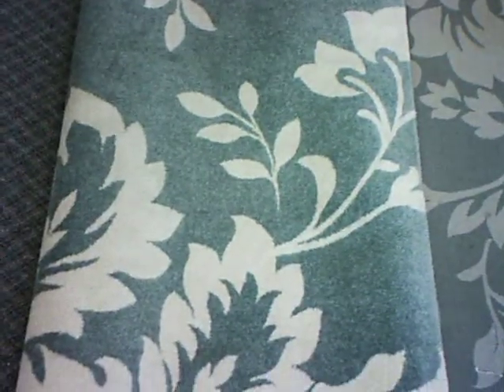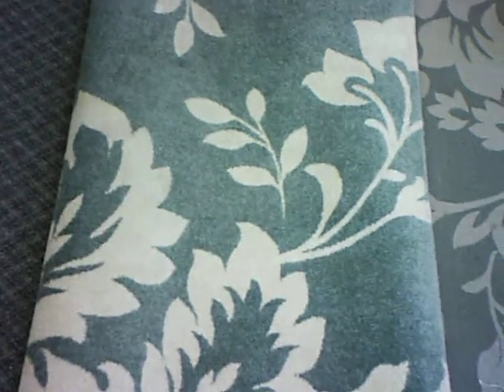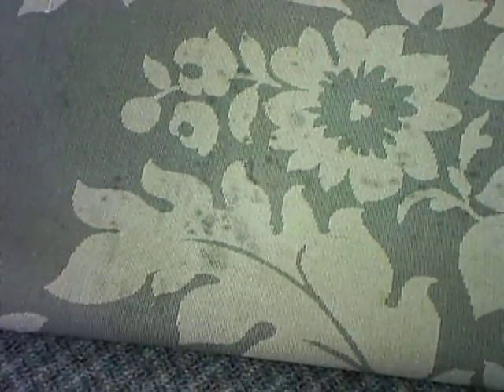In Home Area Rug Cleaning can be Smelly and Unhealthy by Luv-A-Rug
We never promote in-home rug cleaning and this is why. Improper drying can cause mold, mildew and damage to your floors and the air you breathe. Luv-A-Rug was able to make this rug clean and healthy for our client.